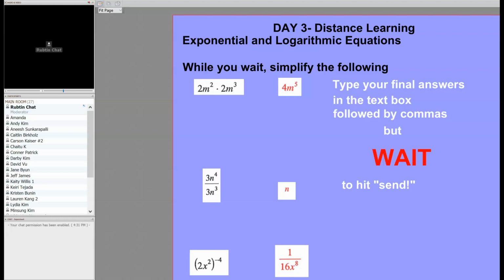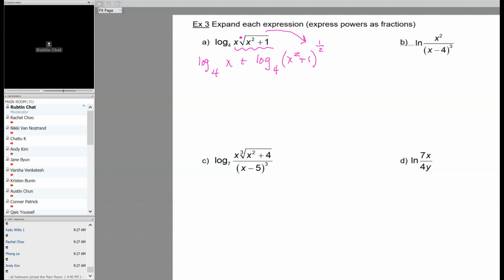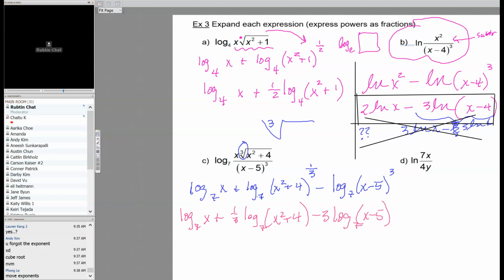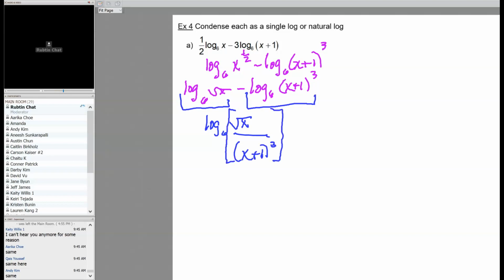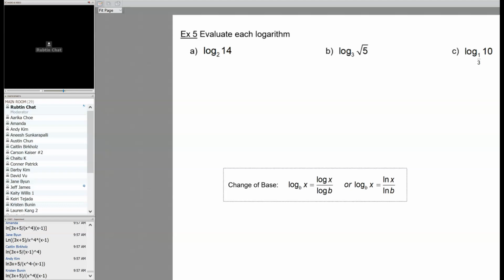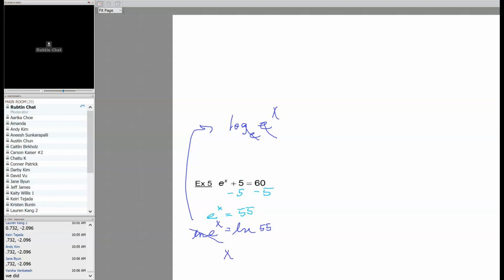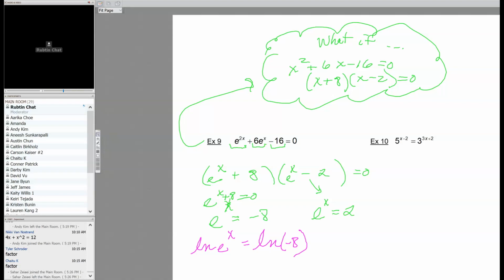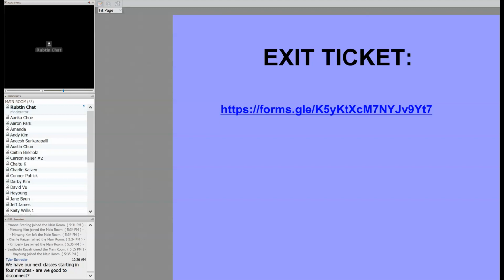HPC DAY 3 ONLINE CLASS: Exponential and Logarithmic Equatio